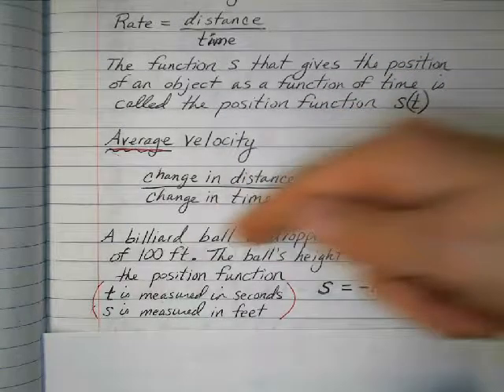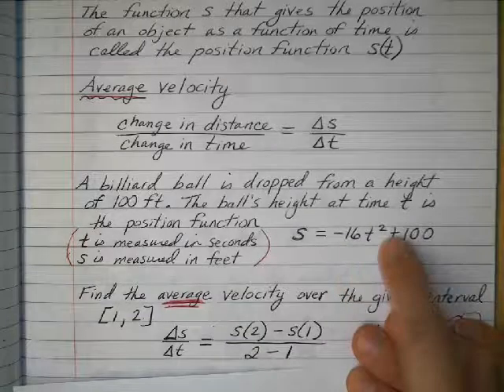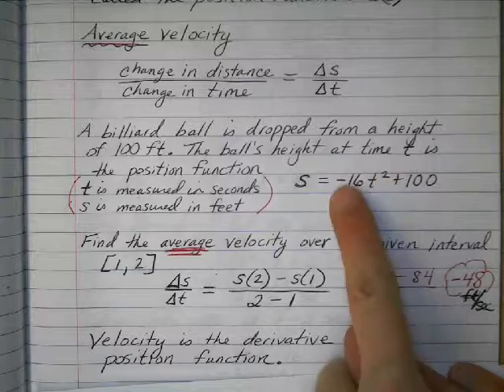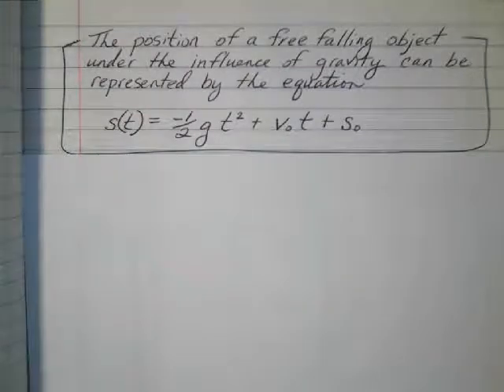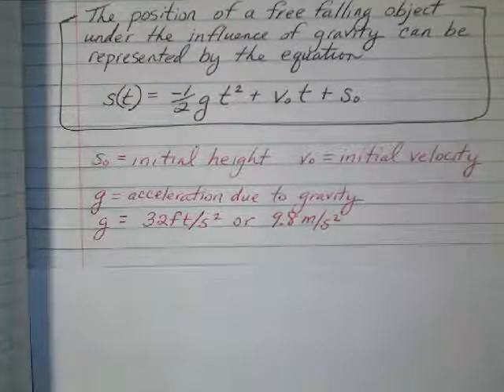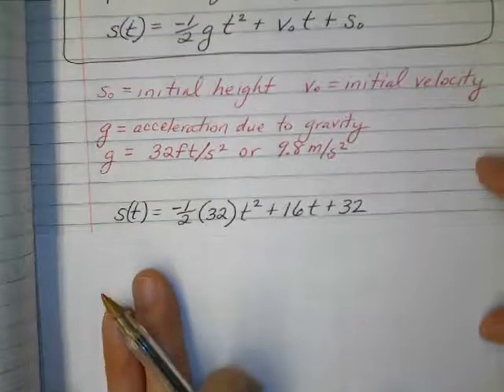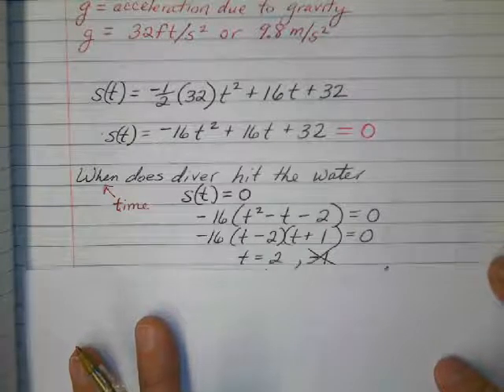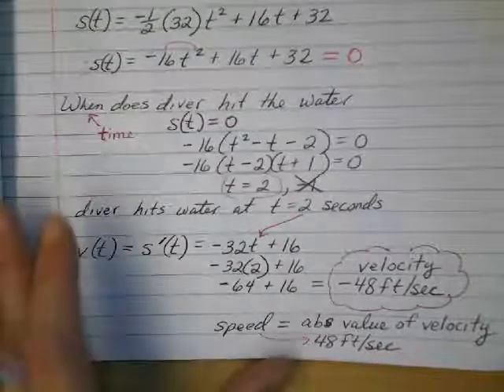2.2 Rates of Change - Velocity